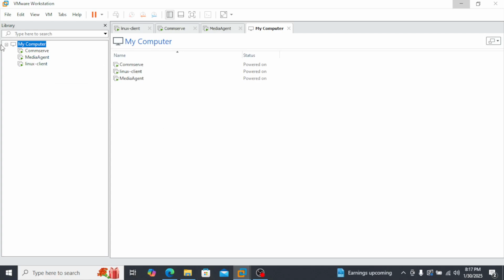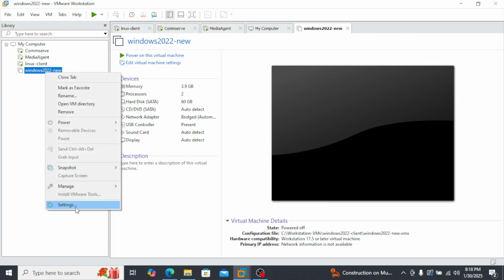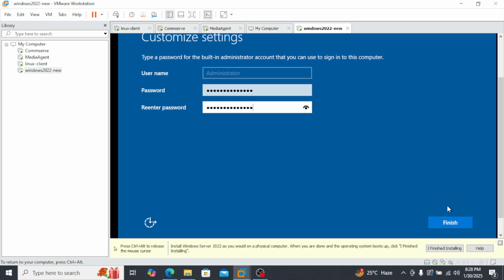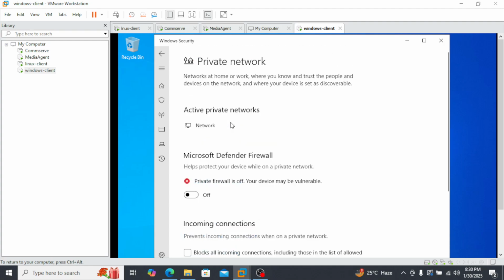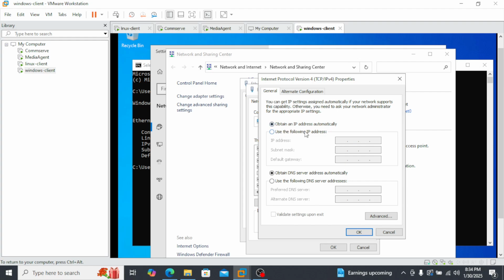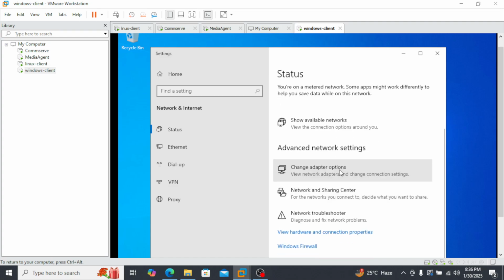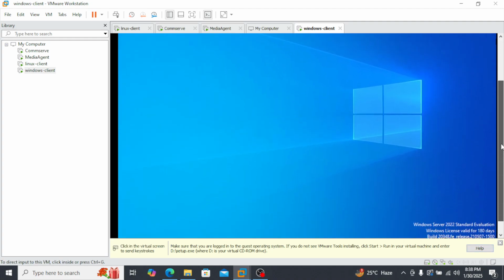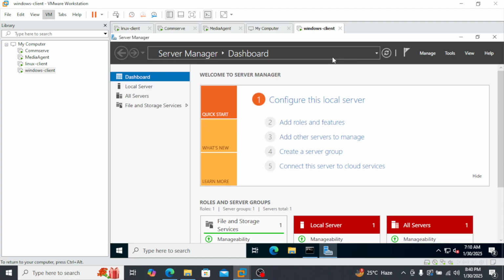9 Install Window server 2022 for filesystem agent on VMWareWorkstation